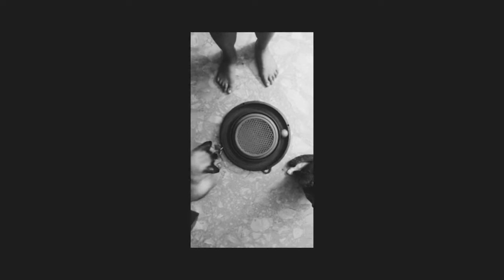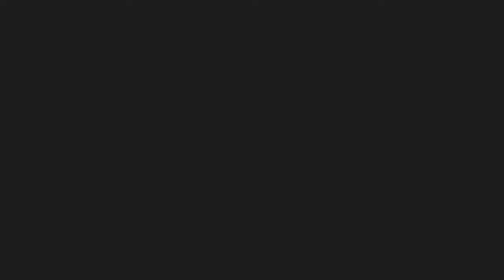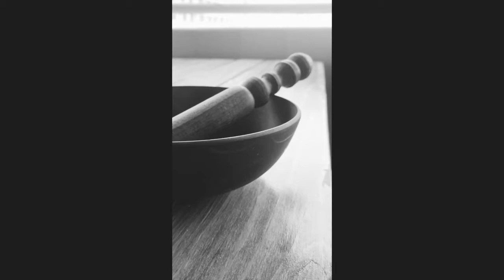Isolation #8: iNCH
What are you searching for within your own four walls during this period of isolation? Inch Chua is searching for omens. Clocks, cats, candlenut. As time stretches day by day, have all stupor of surprise passed away? Today's episode features a sound and sensorial experience of confinement, captured by the remarkable iNCH.

ISOLATION
Isolation is a new web series that where artists, creatives, and academics discuss and respond to issues faced by the arts community in the time of the COVID-19 pandemic. From live stream conversations to homemade vlogs, the series aims to create digital content for our audience to enjoy in the comfort of their homes.